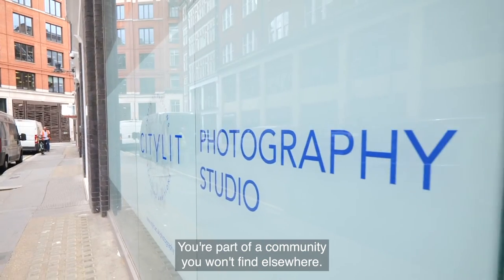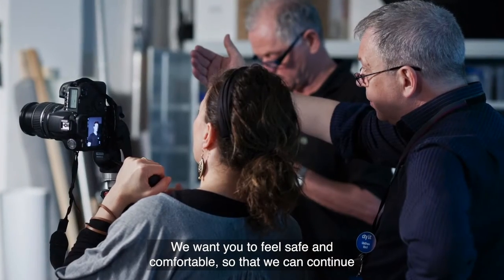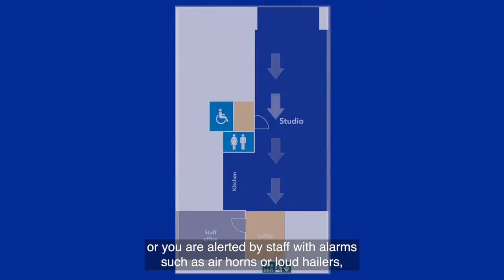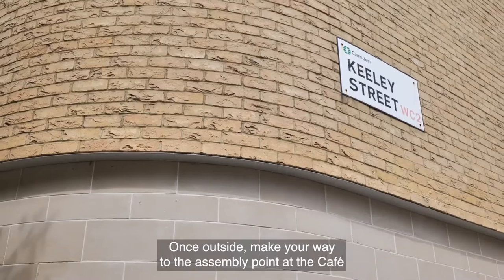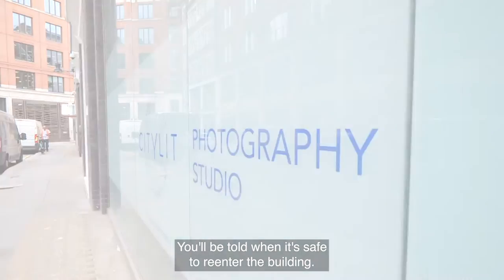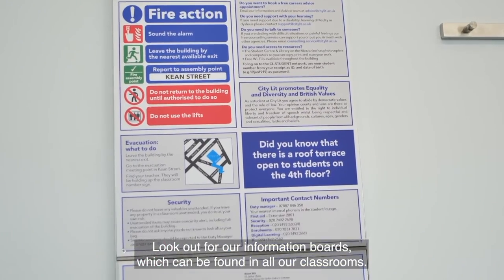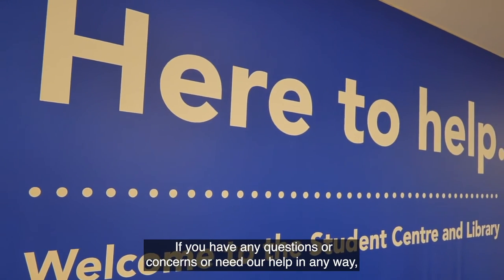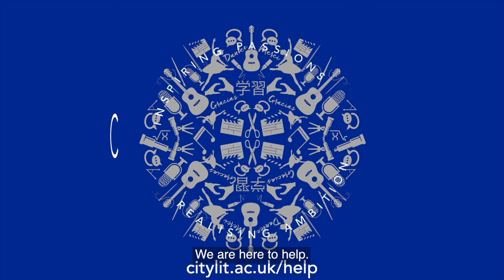Safety at the Photography Studio at City Lit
Safety advice including fire evacuation and assembly points for learners studying at City Lit's Photography Studio in Kean Street, Covent Garden.

9 Kean Street, Covent Garden, London WC2B 4BA.